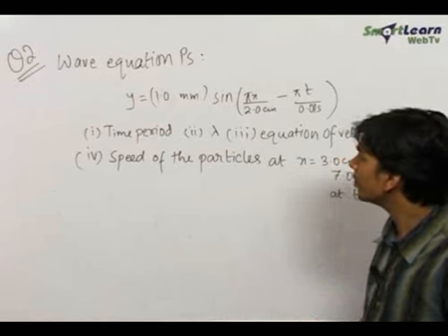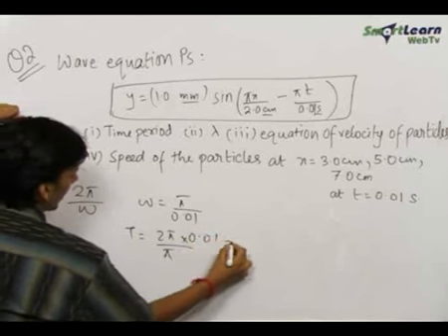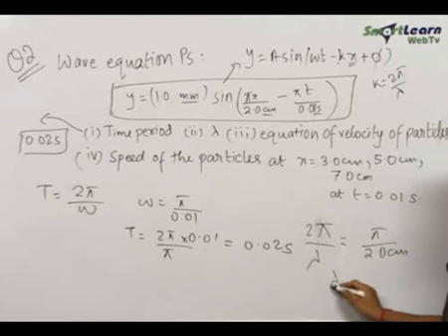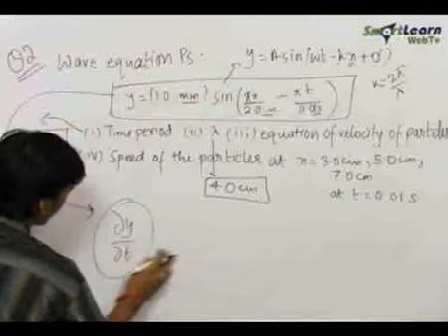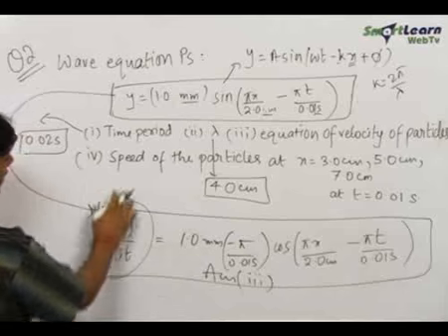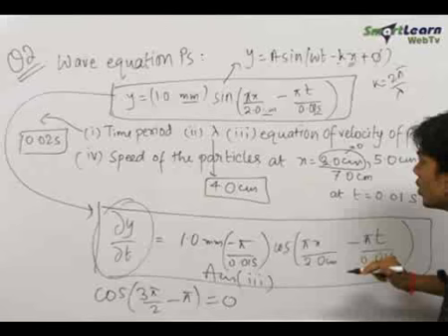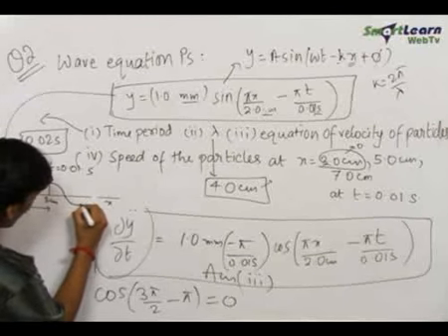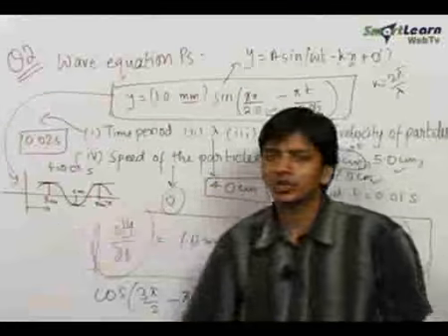Wave motion and Superposition of Waves - Problem Solving 1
Analytical treatment of a simple harmonic progressive wave to find phase, phase difference, particle and wave velocity using the wave equation.